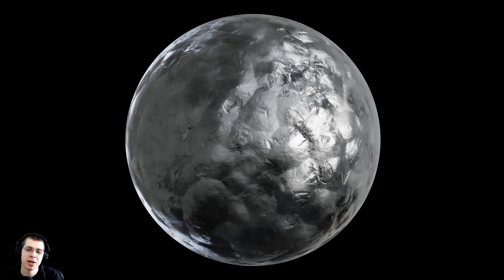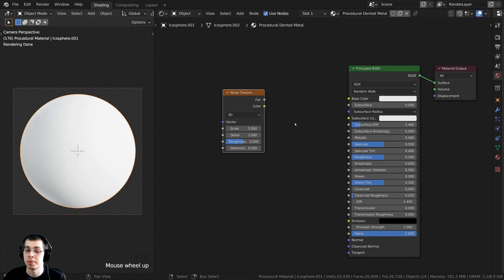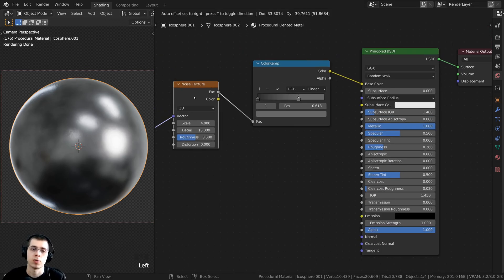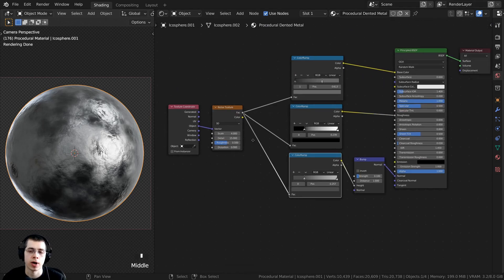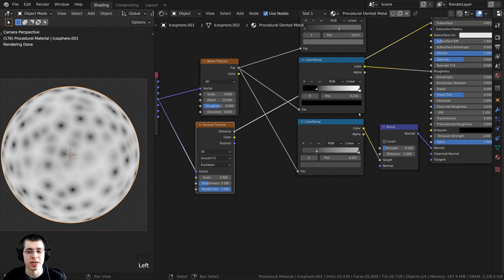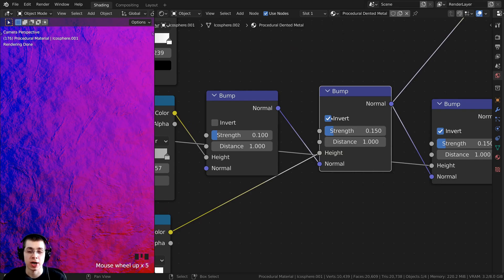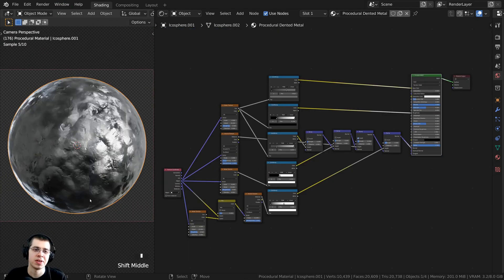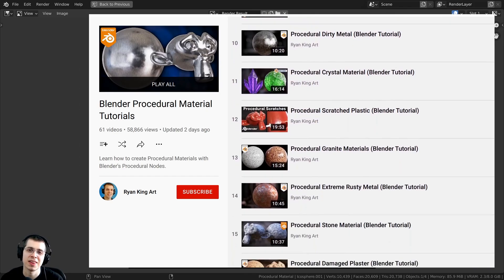Procedural Dented Metal (Blender Tutorial)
In this Blender tutorial we will create this Procedural Dented Metal material.

● Timestamps:
0:00 Intro
1:00 3d Setup
2:33 Procedural Setup
18:56 Closing